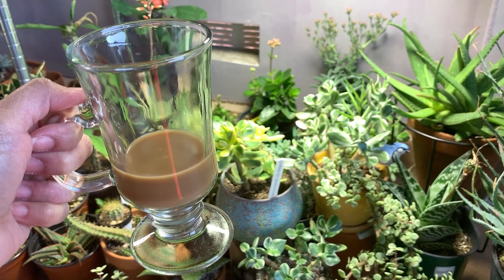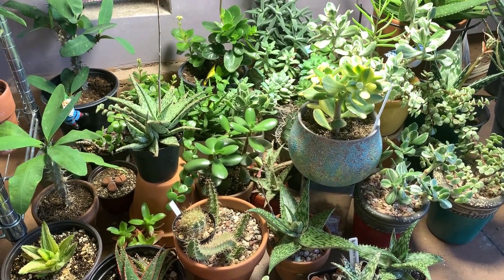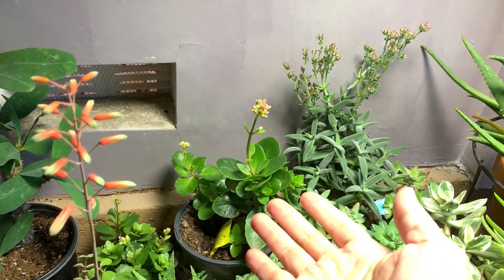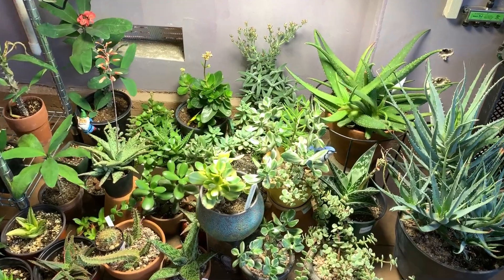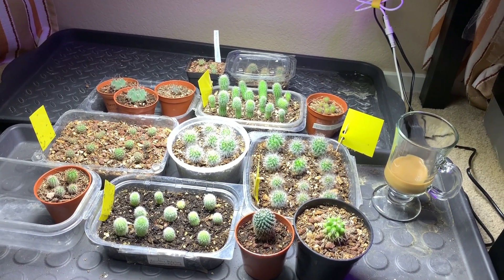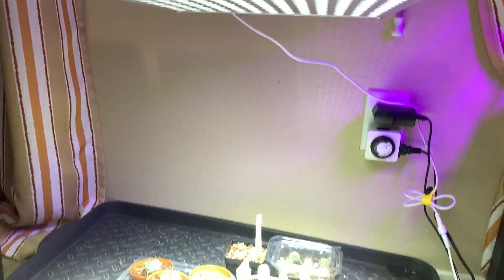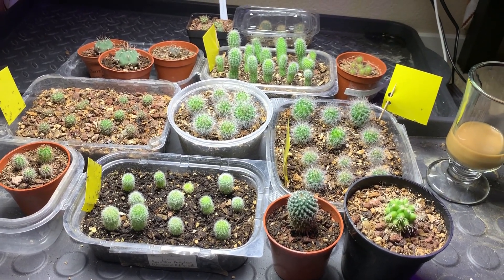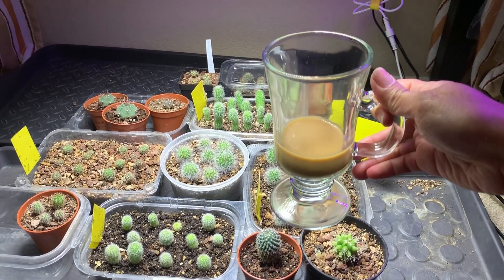CXhome Growlight Update (Succulents and Cactus Seedlings)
It is close to 3 months now that my succulents and cactus seedling are growing under my CXhome grow lights. This is an update on how my plants are responding to this light and sharing my thoughts on this particular grow lights.